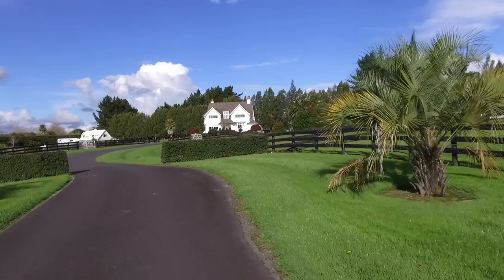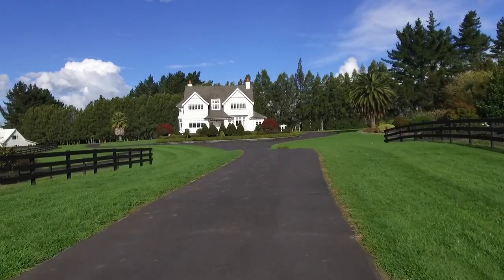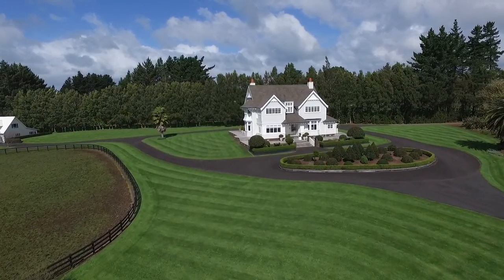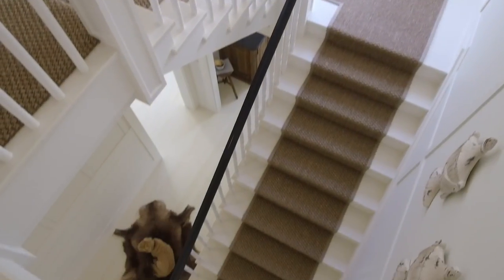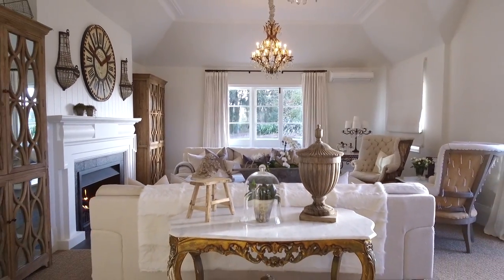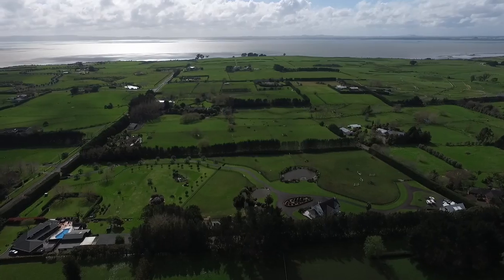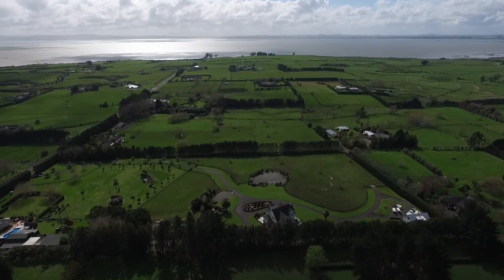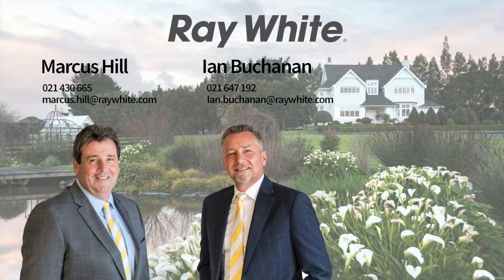128 Ellet Road - Hellaby House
Rich in heart and heritage, Hellaby House must be one of the most beautiful and rarest offerings on the market for sale.  We encourage your soonest inspection.  Contact Marcus Hill or Ian Buchanan at Ray White for more information.